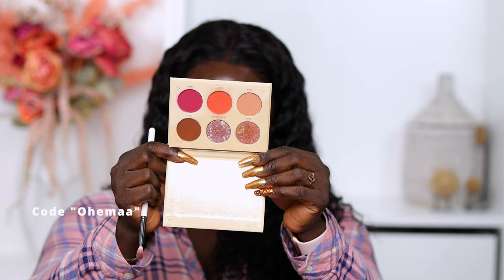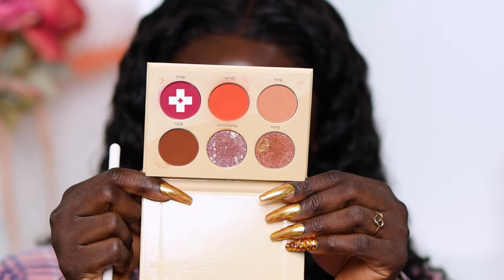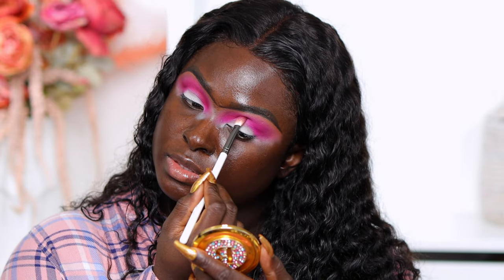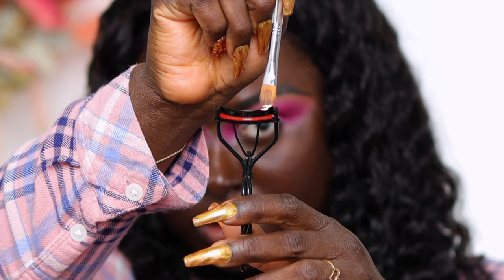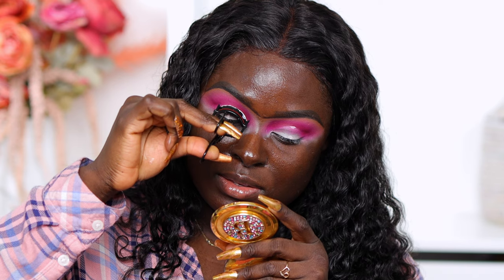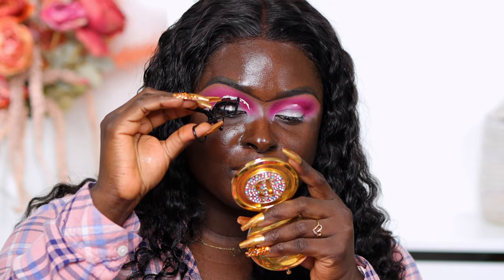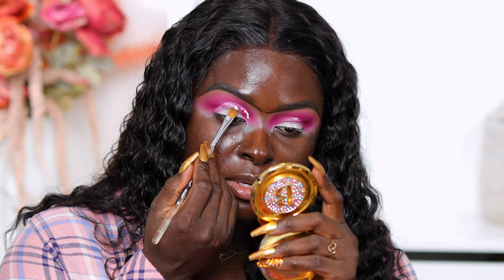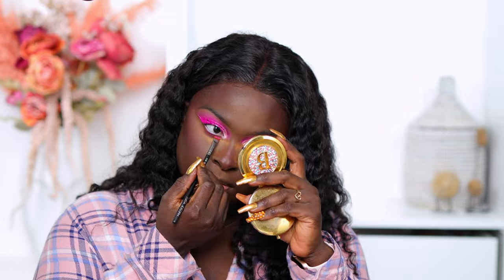Viral TikTok Cut Crease Hack With Lash Curler Thing Is Evil!! | Ohemaa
I saw this trend and I just had to try it because I absolutely loooove cut creases so anything to help it be easier to cut my crease I'm trying it...

Mentionables
Juvia’s Place Brow Pencil
OneSize Concealer
Juvia’s Place Eyeshadow Primer
Juvia’s Place x Vanessa Palettes
Juvia’s Place Sweet Pinks
LA Girl Pastel Dreams Eyeliner
Secure The Blur Primer
I Am Magic Foundation
I Am Magic Concealer
Ben Nye Setting Powder
Dermablend Setting Powder
Juvia’s Place Saharan Blush palette Vol

My HAIR
The easiest Curl Wand Ever
- The one i used
- The affordable option
Wig, Cut & Color - me
Hair (it’s over two years older)